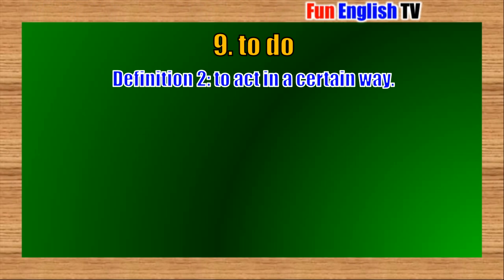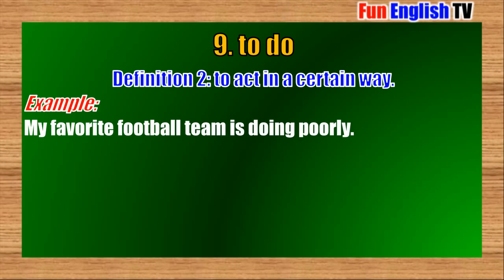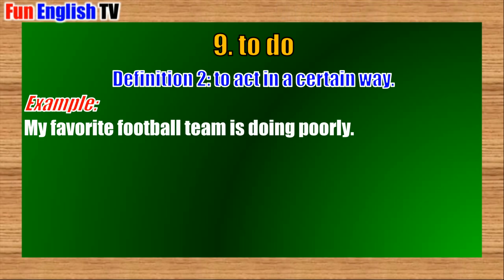ENGLISH BASIC VERB VOCABULARIES | Learn Common Action Words | ENGLISH Speaking & Conversation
Are you starting to learn English? 🌟
Then this video is perfect for you! In this lesson, you’ll learn basic English verb vocabularies — the most common action words used in daily conversation. 🗣️
Verbs are the heart of every sentence. Without them, we can’t describe what we do, see, or feel!
In this video, you’ll discover 30+ essential English verbs that will help you talk about your daily routine, hobbies, and activities — clearly and confidently.
🎯 In this video, you will:
✅ Learn the meaning and pronunciation of common English verbs.
✅ Hear example sentences for real-life use.
✅ Practice listening and speaking skills.
✅ Improve your English vocabulary for daily conversation.
Perfect for beginners, ESL learners, and anyone who wants to build a strong foundation in English! 💬
💬 Try repeating each verb aloud to improve your pronunciation!
Comment your favorite verb below — and tell us how you use it in your daily life! 🌞
📌 About This Channel:
Welcome to ESC_Speaking & Conversation, your friendly guide to fun, practical, and easy English learning!
Here, you’ll learn speaking, listening, grammar, and vocabulary through real-life examples and simple explanations.
Let’s make English learning enjoyable and effective — together! 💪✨